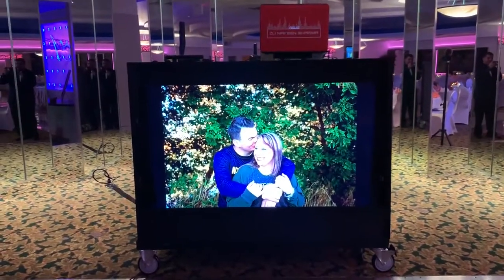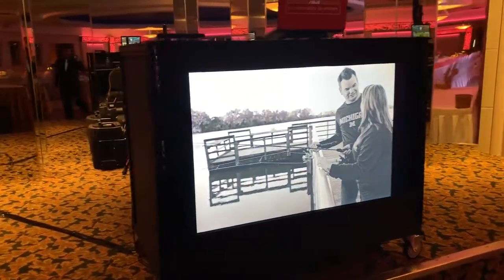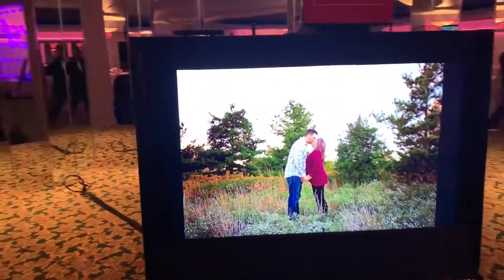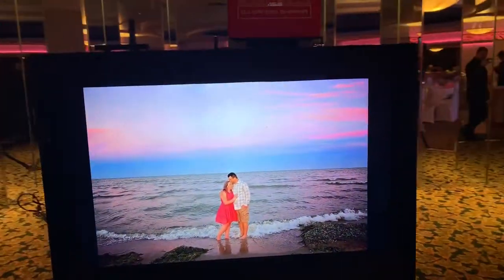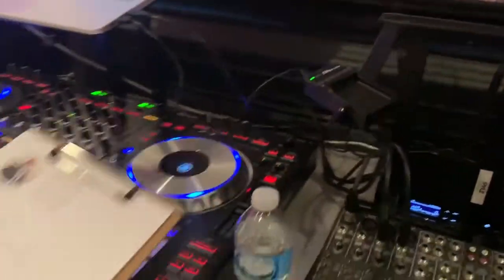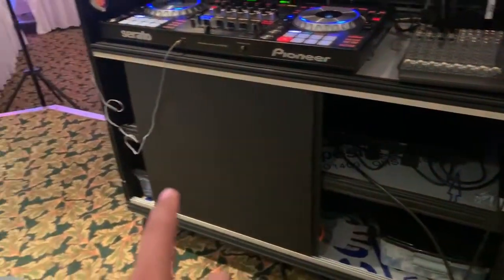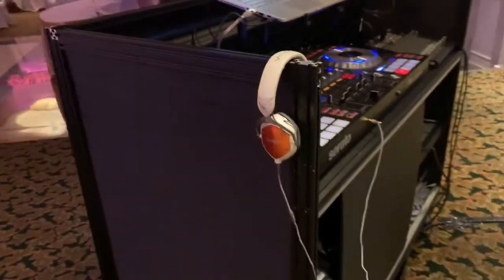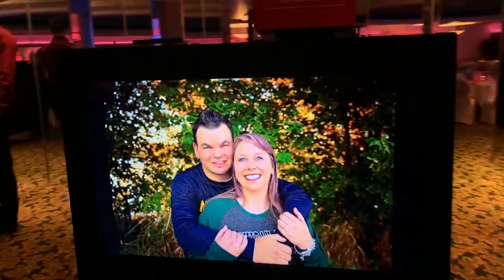Video DJ TV Custom Booth Slideshow Graphics Videos Platinum Event Group 248 797 9707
Hi, I'm Naveen Sharma - owner of Platinum Event Group - Wedding DJ and MC Specialist

I've been providing expert wedding DJ, MC, Lighting, AV, Production, Video, Photo, Photo Booth, and more since 1997. My clients recommend me to their friends because I provide highly personalized and experienced service. I listen to my clients, I tell them what is possible within their budget, I'm flexible and responsive, and I deliver exciting and fun programs that exceed expectations. Unlike other companies, I give you exactly what you want. Large DJ companies don't always give you the best value or best people.  We even travel to International destinations!

DJ Naveen Ranked Michigan's Number One DJ, Lighting Designer, and Entertainer

Hip Hop, Top 40, Old School, Motown, Rock, DIsco, 80s, 90s, and more!

DJ Naveen Sharma - The Wedding DJ and MC Specialist
Michigan DJ | Illinois DJ | Ohio DJ | Indiana DJ | New York DJ | Wisconsin DJ | Kentucky DJ | Nashville DJ | Tennessee DJ | Toronto DJ | Canada DJ | Atlanta DJ | California DJ | Arizona DJ